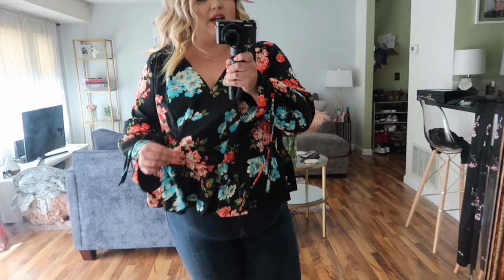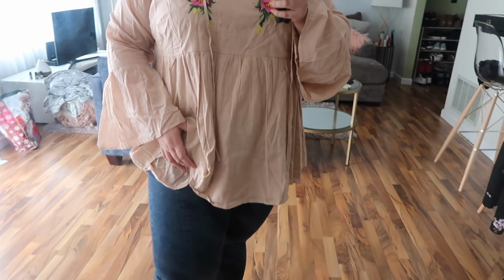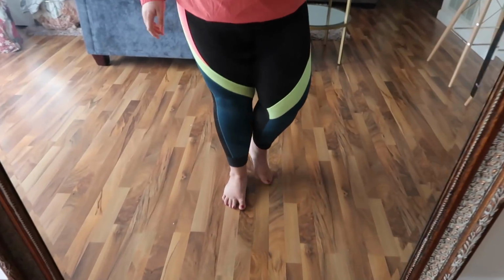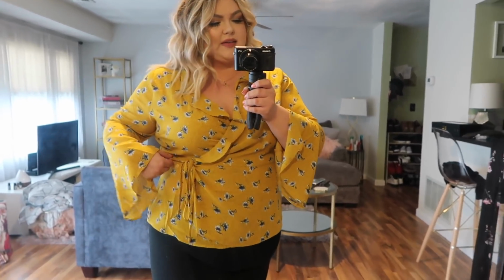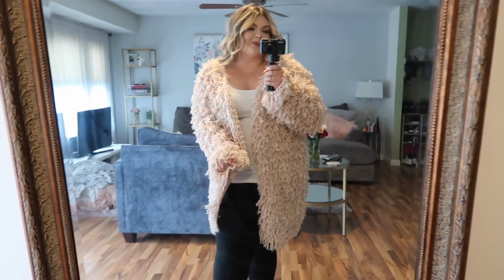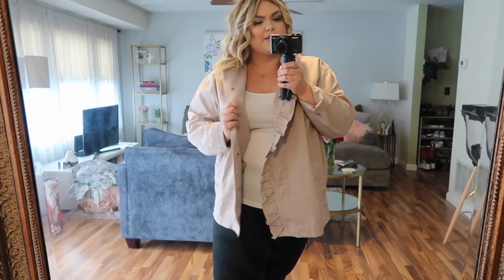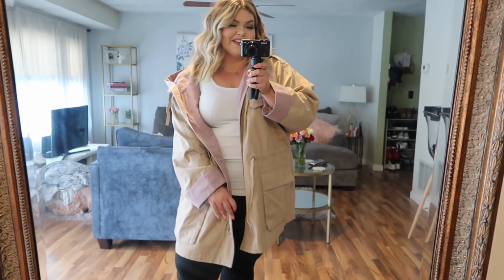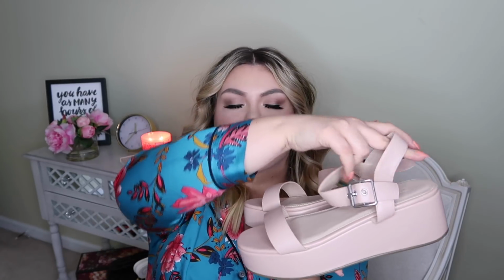ASOS CURVE Spring Clothing Haul + Try-On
CLOTHING SHOWN:
black floral top
split front jeans
blush floral smock top
ruffle romper
active leggings
puma windbreaker
mustard ruffle blouse
oversized shaggy cardigan
frill detail jacket
oversized parka jacket
wide fit blush sneakers
wide fit studded sandals
wide fit platform sandals
wide fit white platform sneakers

use ebates to get cash back off the site, it really helps - sign up